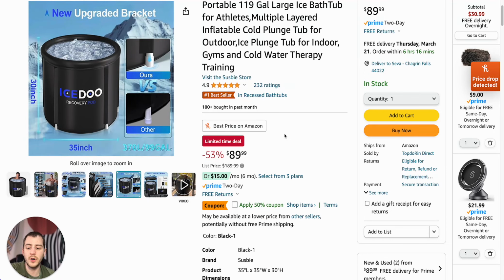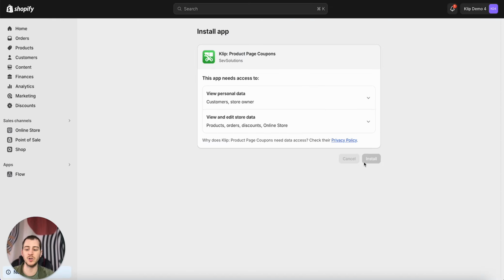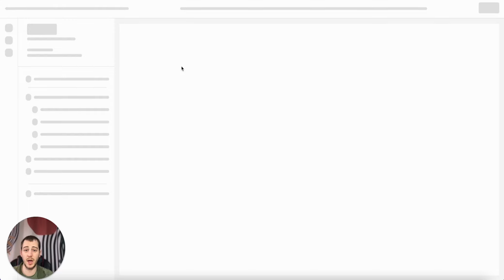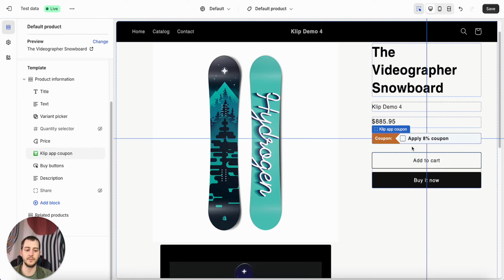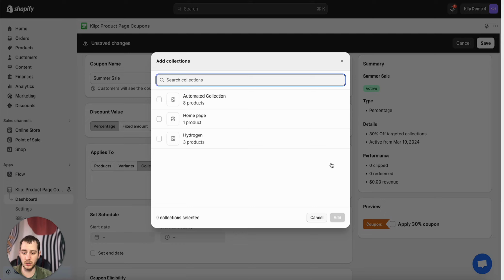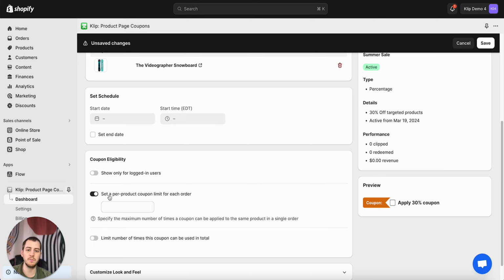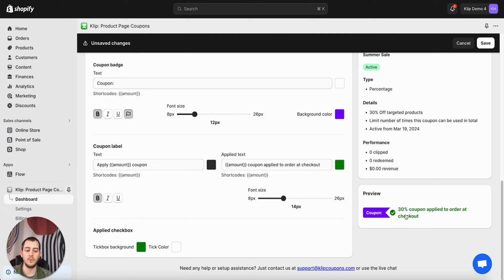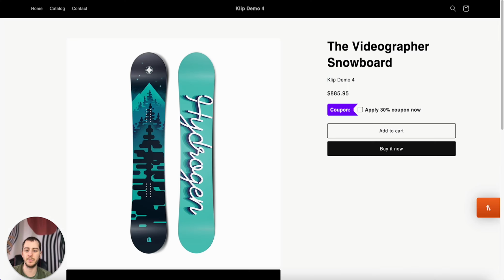How to Show Product Page Coupons on Shopify (2024)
Discover how Klip can revolutionize your Shopify store by adding Amazon-like clippable coupons directly on your product pages.

This video guide walks you through the simple setup process, showing you step-by-step how to enhance customer engagement and significantly boost your conversion rates. Learn the secrets to creating enticing, easy-to-clip coupons that customers love, mirroring the successful strategies used by Amazon.

Perfect for Shopify merchants aiming to elevate their store's appeal and drive sales. Join us to unlock the potential of Klip for your online store today!